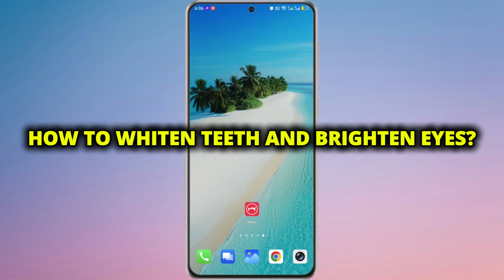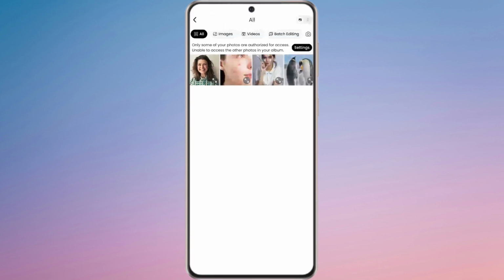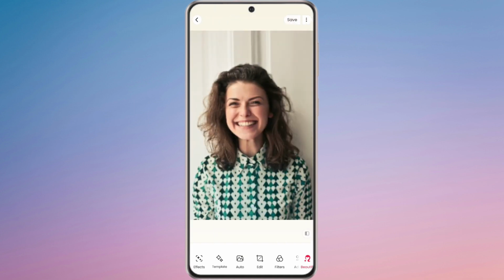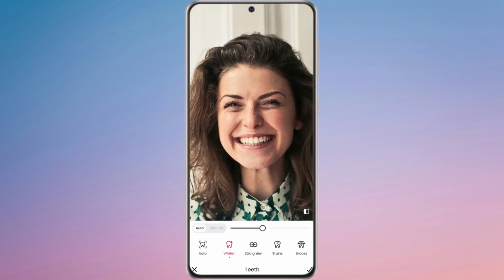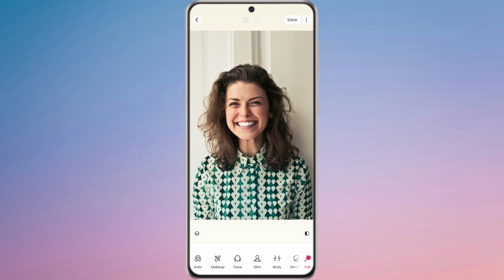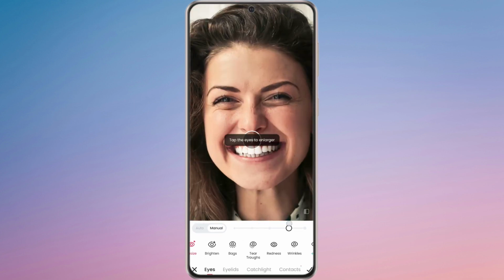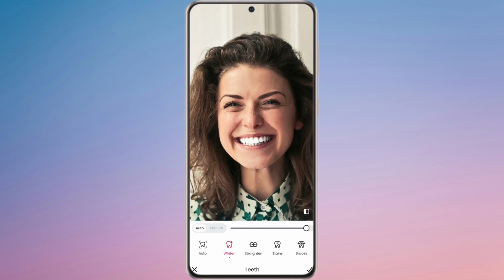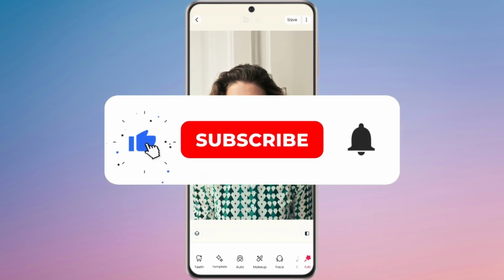How to Whiten Teeth and Brighten Eyes in Meitu 2026?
Want to make your selfies and portraits look flawless? In this tutorial, we’ll show you How to Whiten Teeth and Brighten Eyes in Meitu step by step. By tapping on the “Photo” section on the main screen and selecting your photo, you can access the “Beautify” section. Use the Teeth Whitening tool to enhance your smile and make it brighter, and the Brighten Eyes tool to make your eyes pop with clarity and sparkle. Adjust the intensity of each tool using sliders for natural results. Combine these features with skin smoothing, blemish removal, filters, and frames to create polished, professional-quality photos for social media, selfies, or personal collections.

Make your photos stand out and achieve a professional look with Meitu!